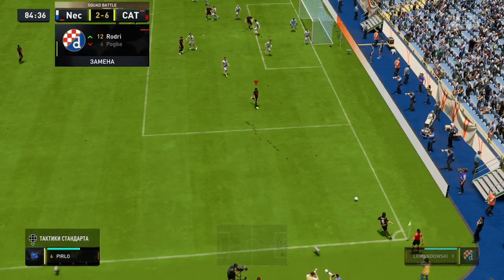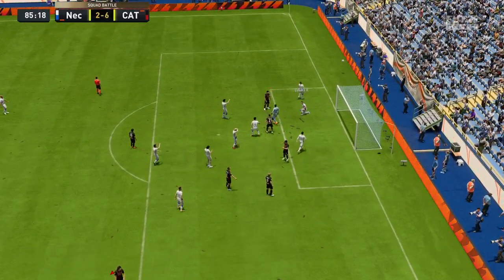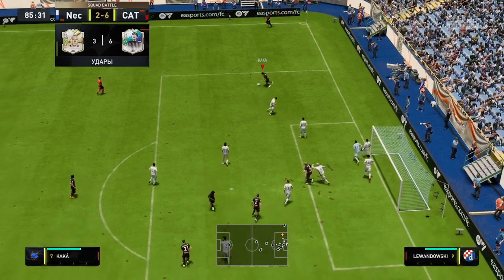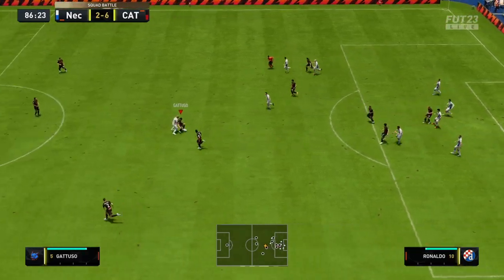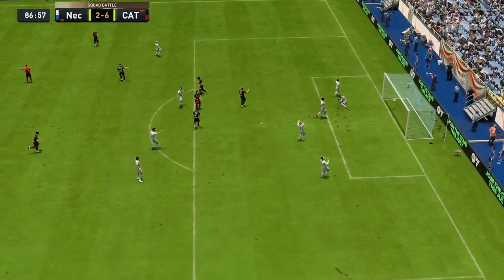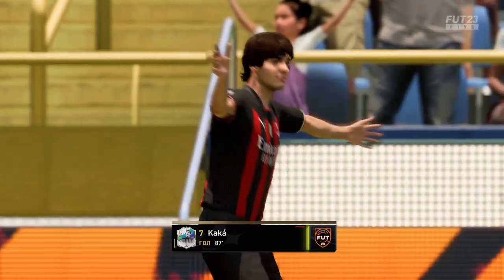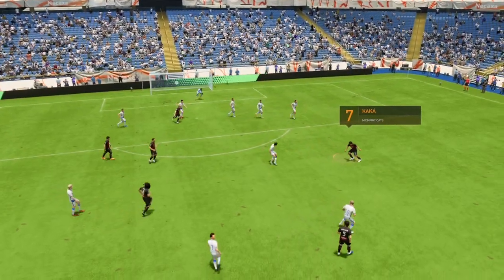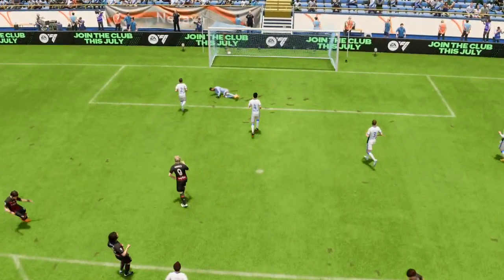MoorCATs K26 playing EA SPORTS™ FIFA 23 Standard Edition Xbox Series X|S on Xbox One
Uploaded by: MoorCATs K26